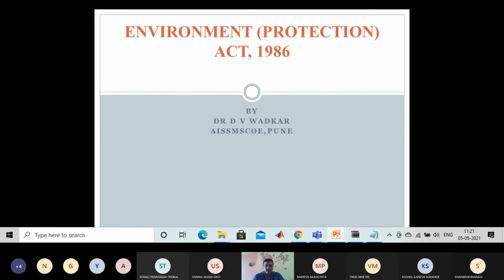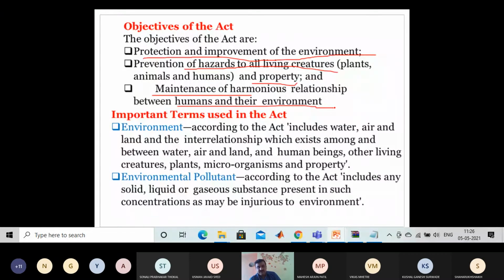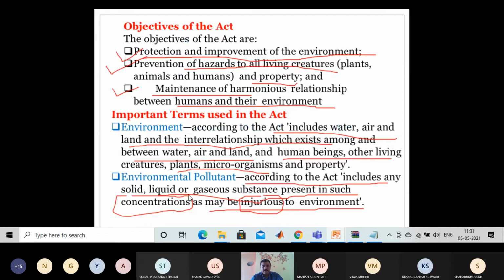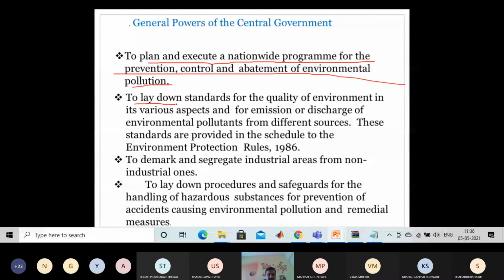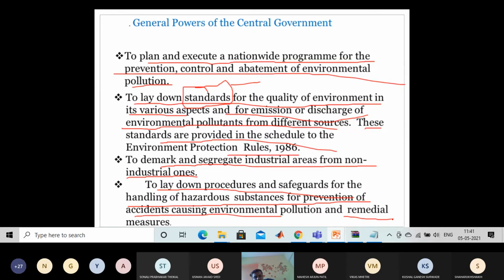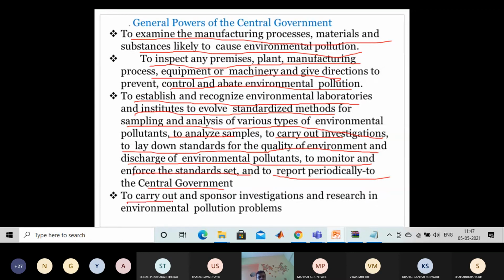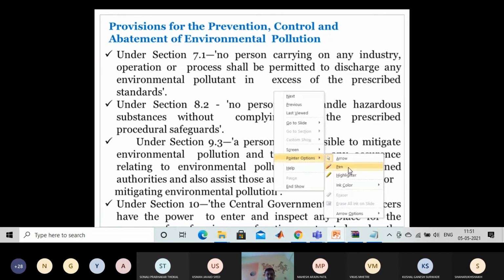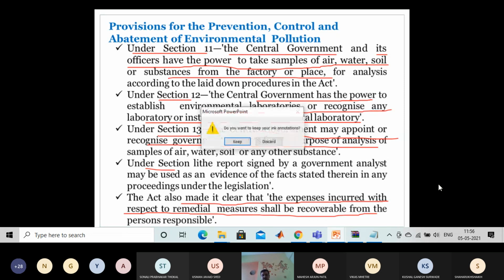Air pollution and control Environmental prevention ACT dr D V Wadkar